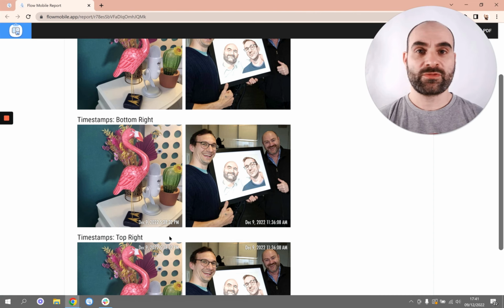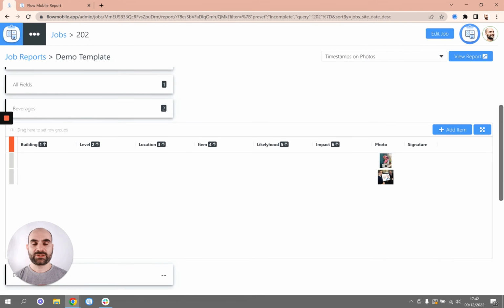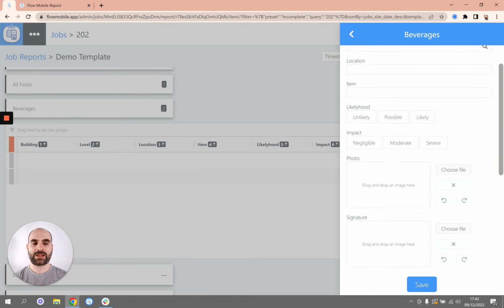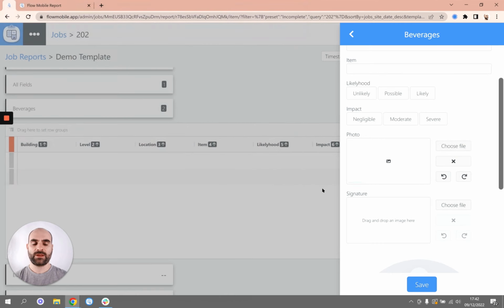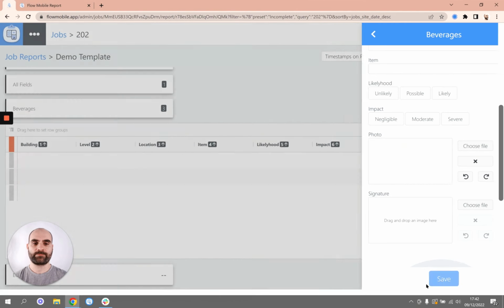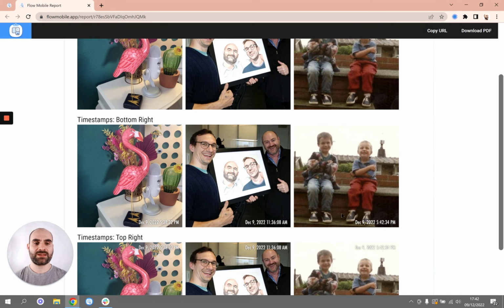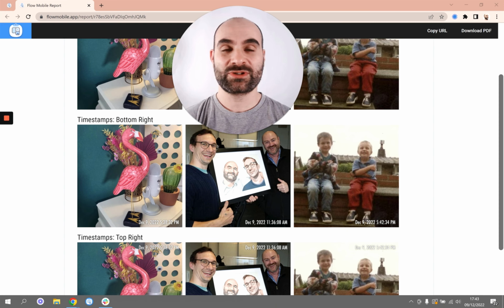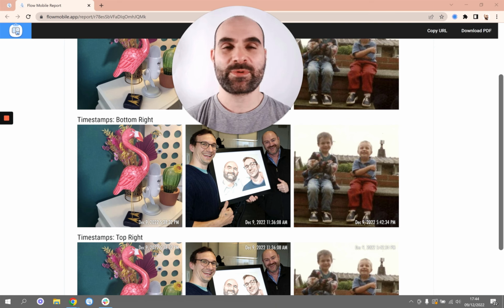Timestamps on Photos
Sometimes, it's helpful to know precisely when someone added a photograph during a survey.
This might be to show your client when activities occurred or to provide your accreditation body with a historical sequence of events.

The Flow team can customise your reports to overlay photos with timestamps that make it clear when photos were added.

TIMESTAMPS
0:00 Timestamps on photos
0:13 Why show timestamps?
0:28 Timestamped photo examples
1:10 Uploaded time NOT created time
2:52 Summary